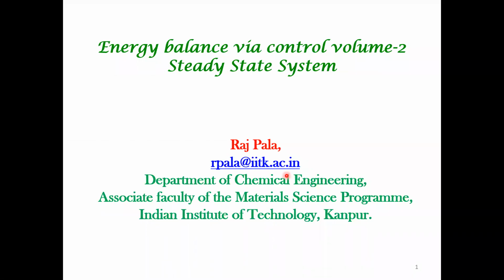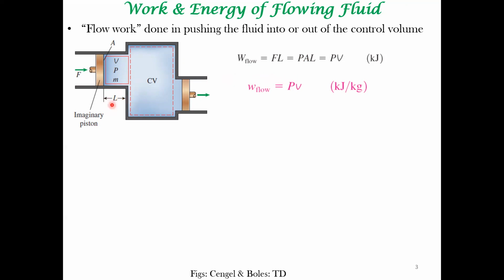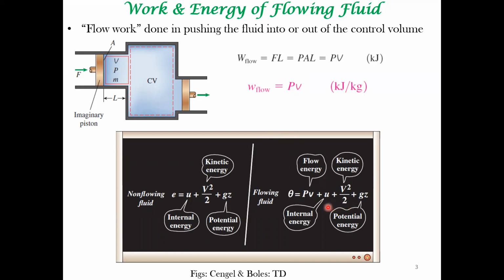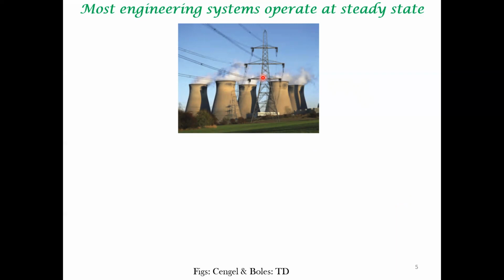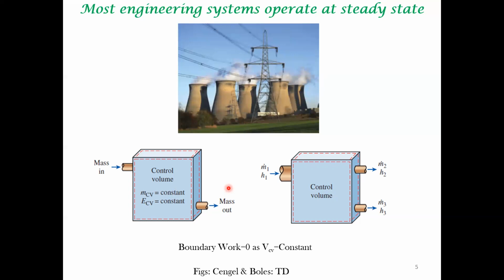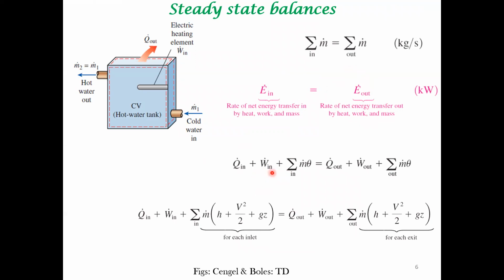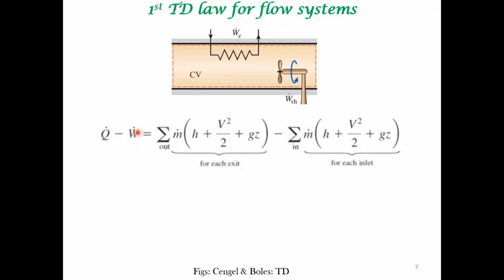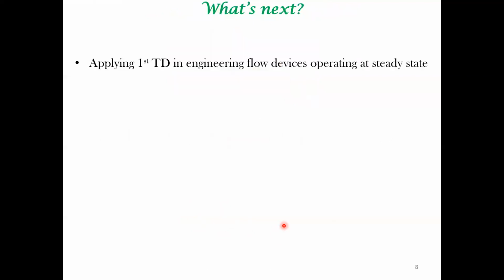Energy Balance Via Control Volume-Steady State Systems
The first law of thermodynamics is generalized to flow systems by incorporating flow work and defining the enthalpy of the mass of fluid exchanged into the control volume.